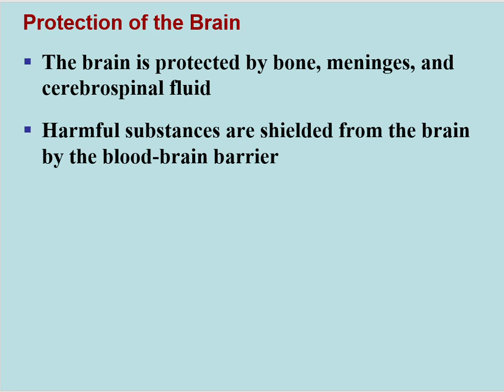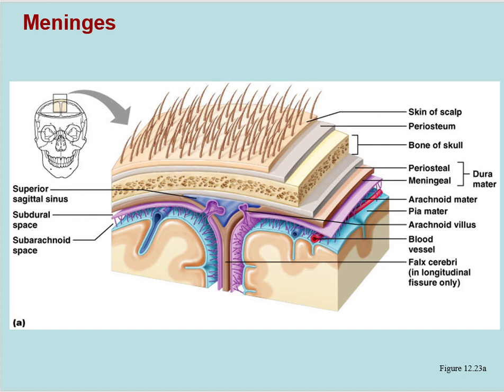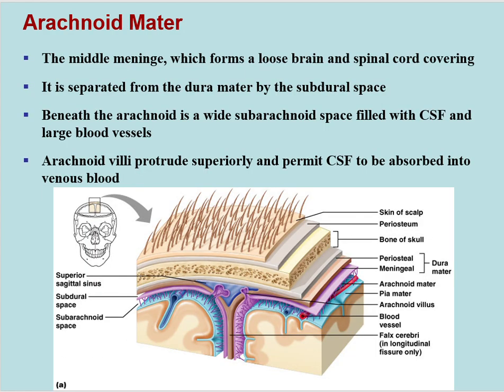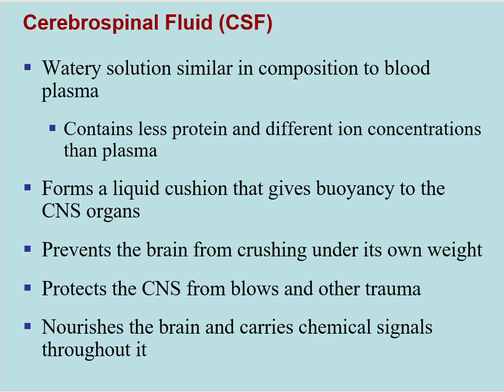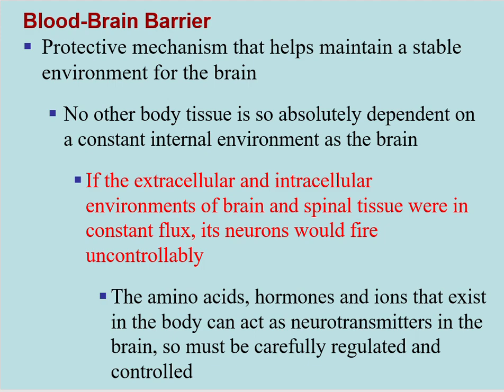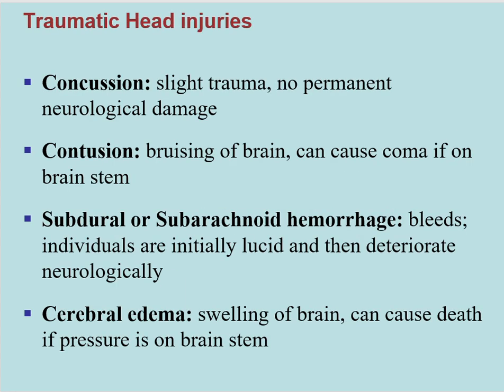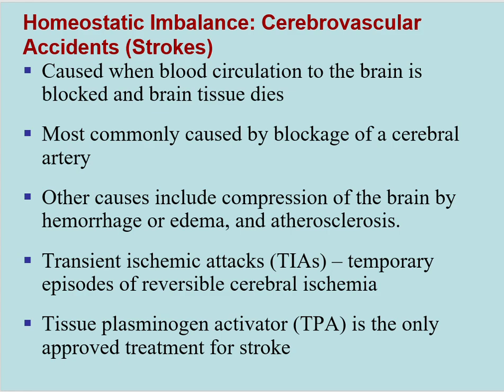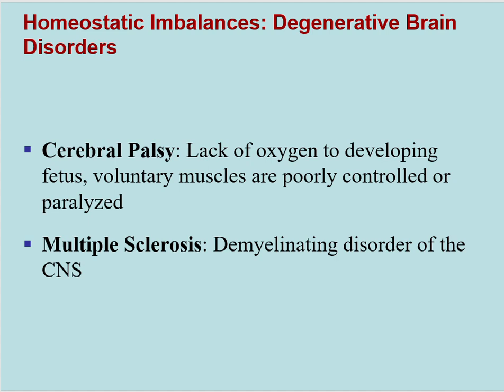Chapter 12.7 Protection for the brain and spinal cord